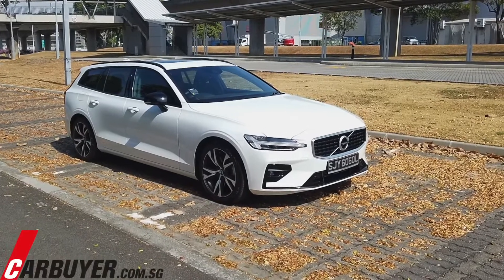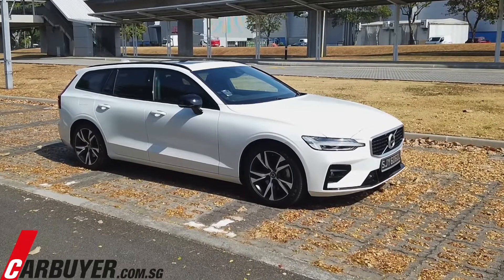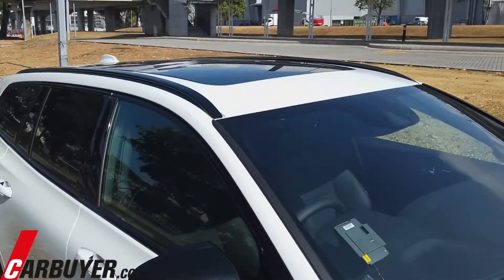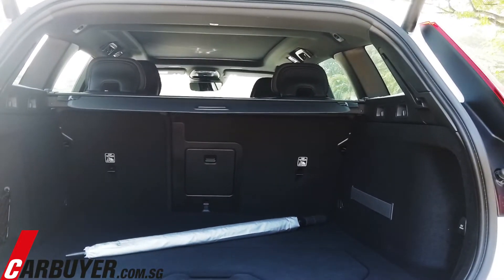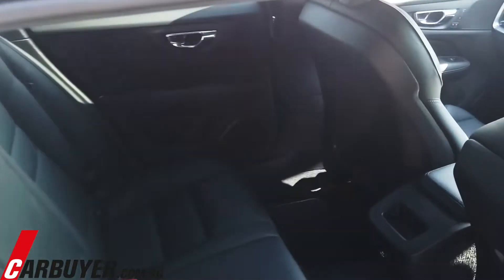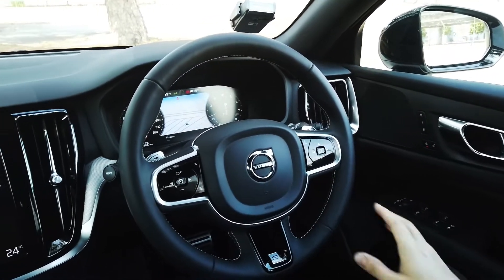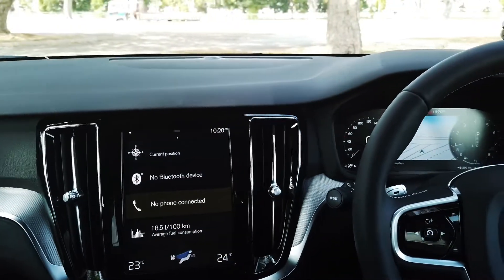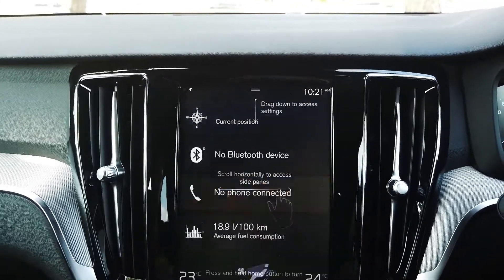2019 Volvo V60 T5 R-Design Walkthrough - CarBuyer com sg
Volvo's V60 wagon is here - CarBuyer.com.sg has tested it in its most powerful 250hp T5 R-Design guise. This video walks you through a short history, its appearance, cargo and passenger space, as well as interior features.

Done watching the video? Read the full review to find out more pricing details of the S60/V60, as well as why the V60 offers tremendous dollar value compared to the German usuals